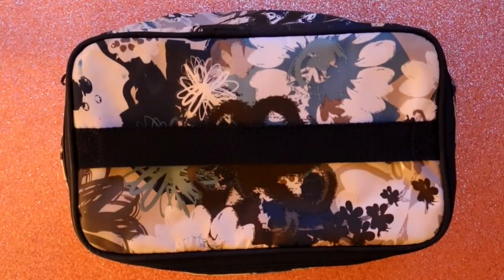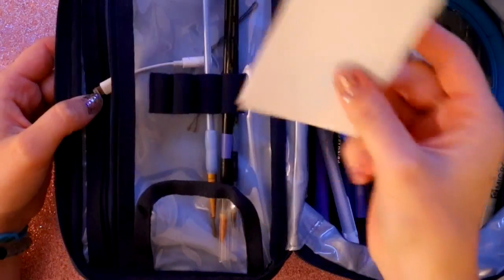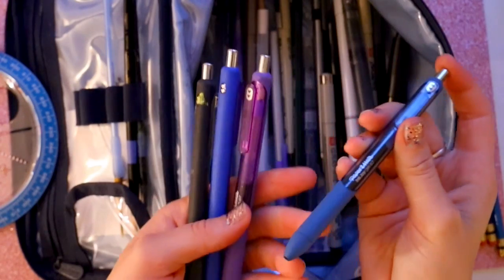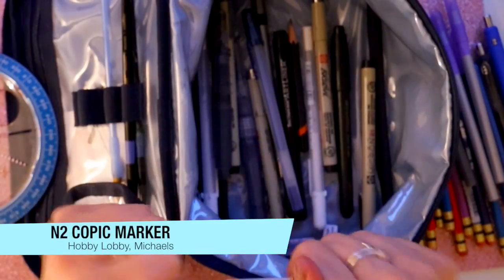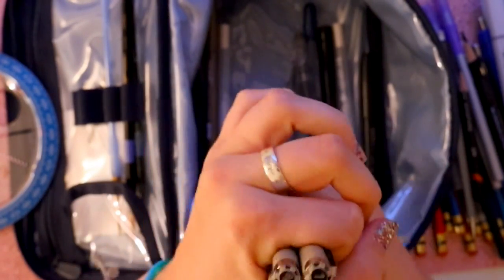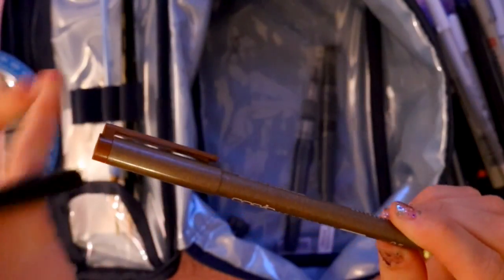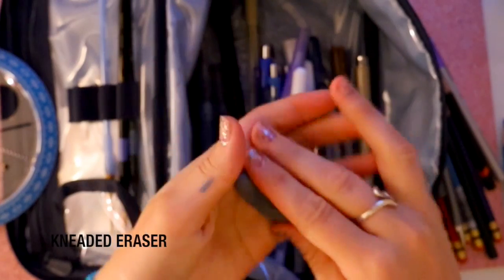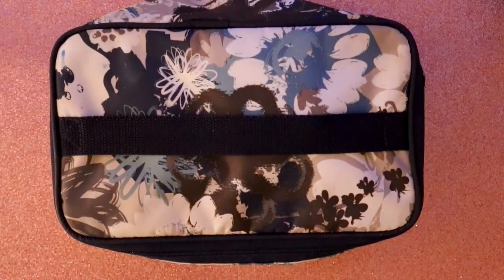What's In My PENCIL BAG - My Favorite "ON THE GO" Art Supplies 2018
A lot of people ask me what's my favorite art supplies or what art supplies I would take with me on the road? A lot of those supplies are in my pencil bag that I carry with me everywhere. Here is a quick video on what exactly is all in my pencil bag.

I made sure to go ahead throughout the whole video to write what each art supply is and where I got them from so if any of these pens or pencils sound interesting to you, maybe you can invest in some of your own!! Hope it answers any questions anyone has about what art supplies I would use when it comes to sketching or "on the road projects."

As you can see, since my last "pencil bag video," a lot of my personal art supplies have grown.